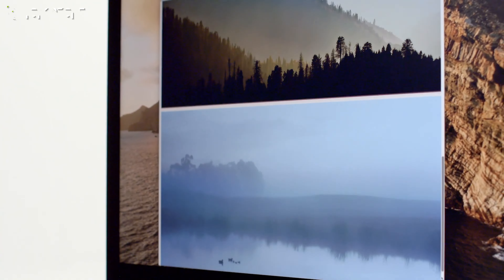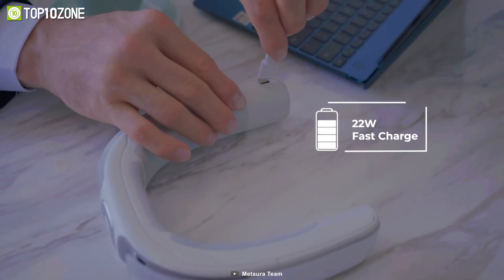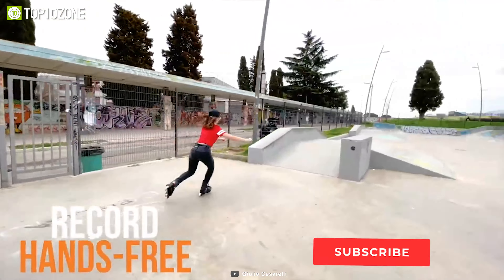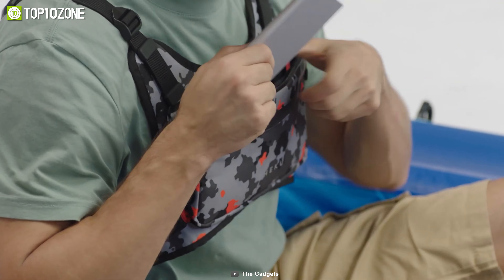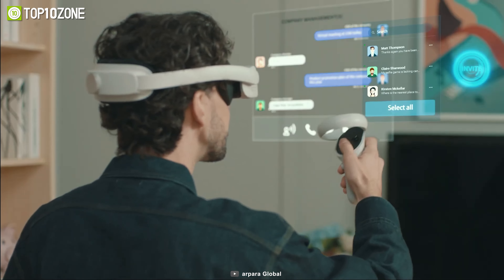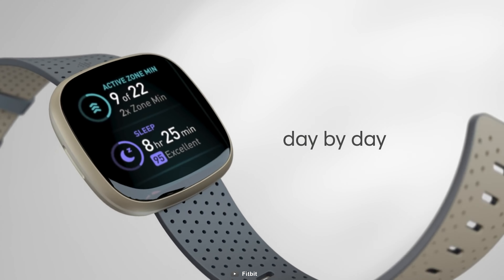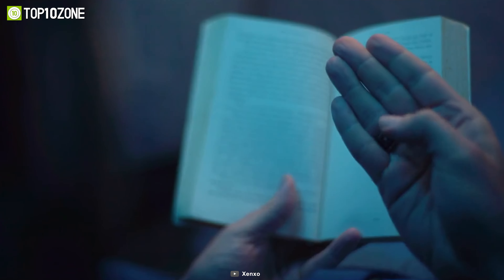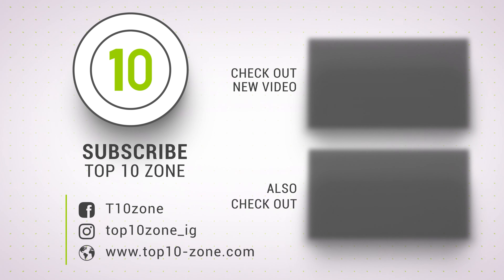Top 10 Coolest Smart Wearables To Buy in 2024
This video covers the top ten coolest smart wearables to buy in 2024. If you are looking for a smart wearable gadget to buy this year, you will find this video helpful.